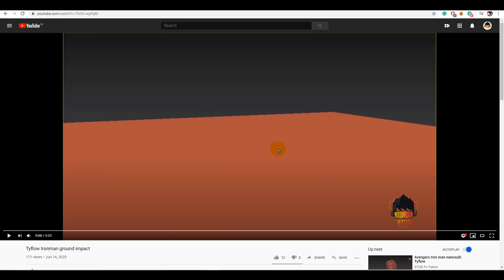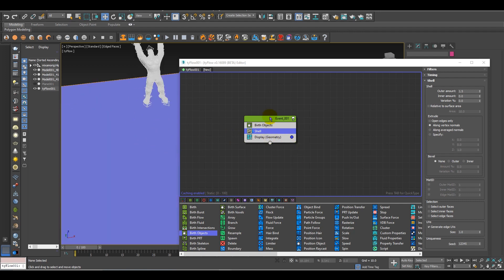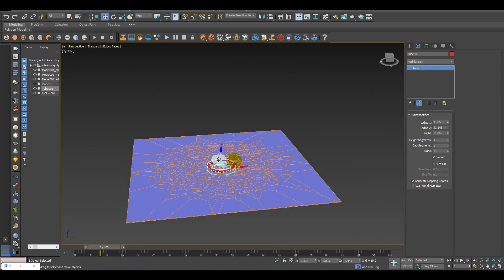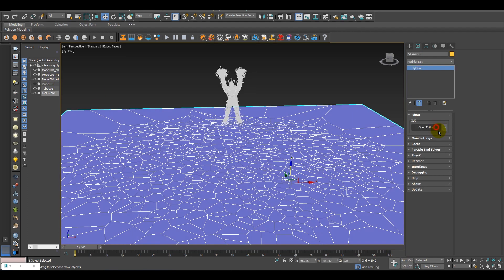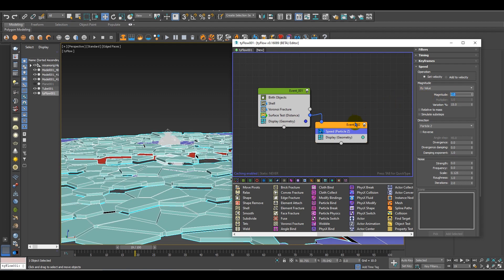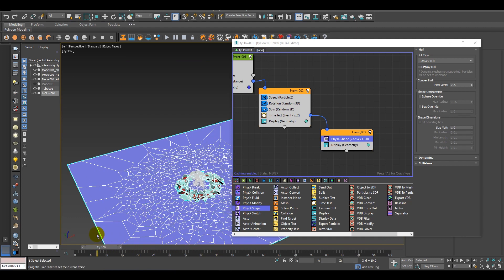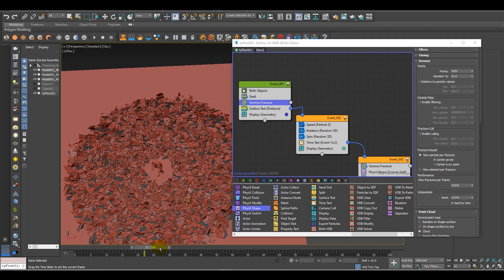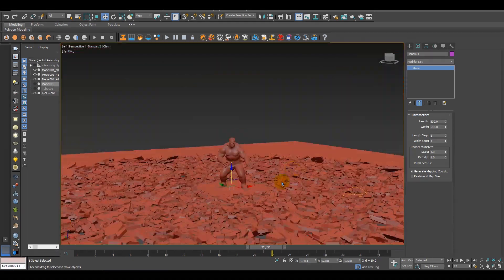Tyflow Hulk ground smash | 3ds max